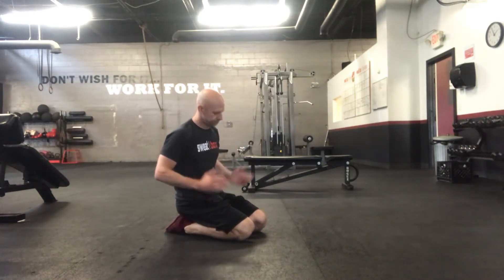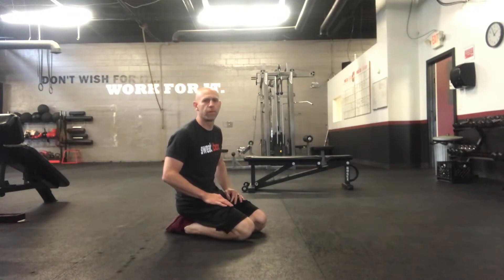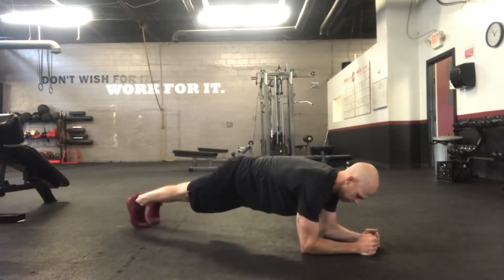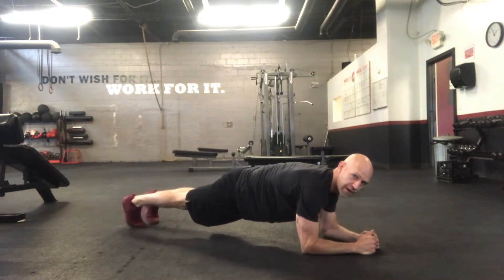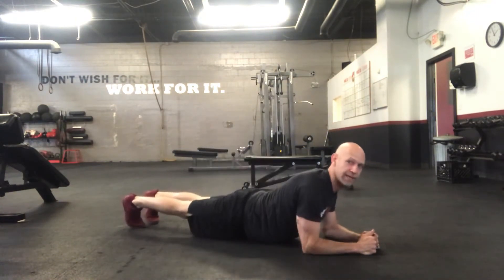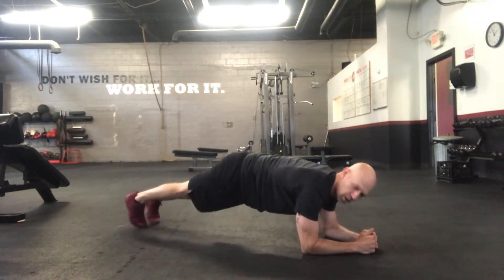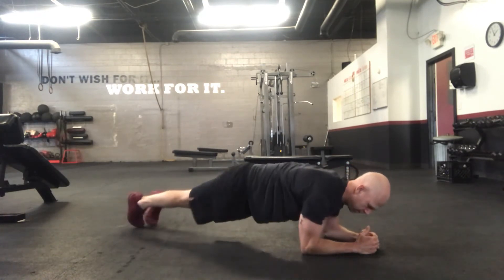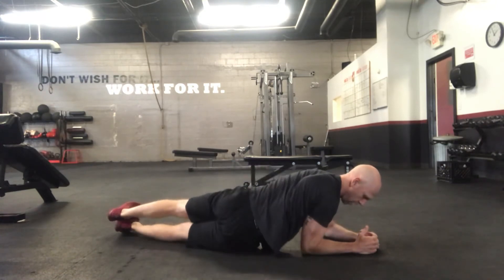Plank hip taps